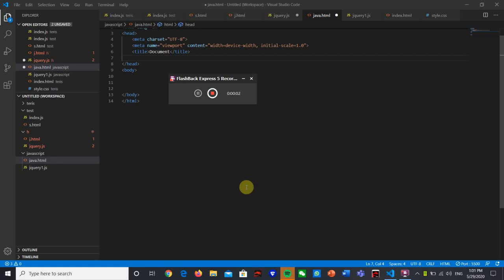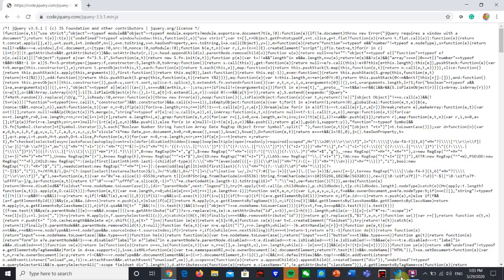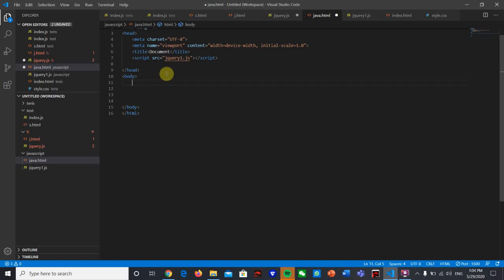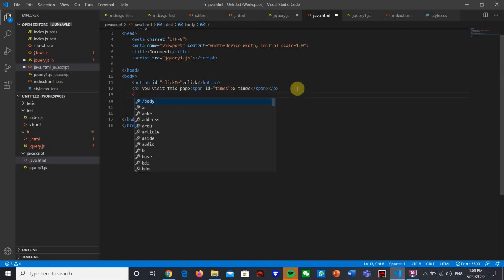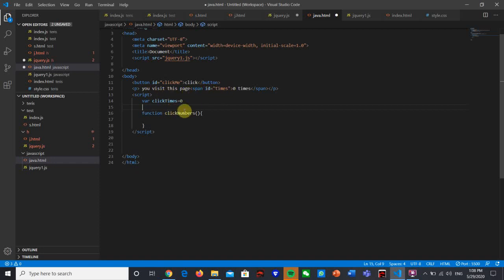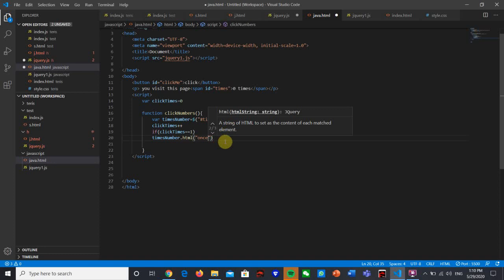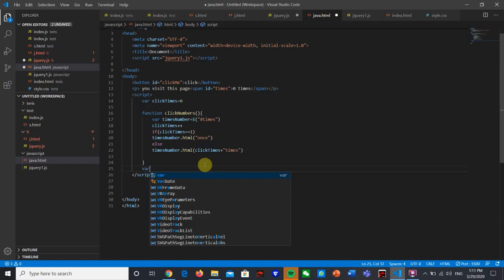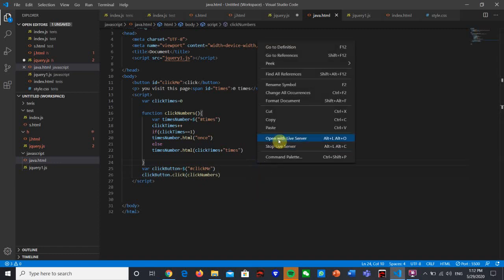learn jQuery within 9 minutes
how to install, how to use the features of jQuery to get getElementID, addEventListener and so on